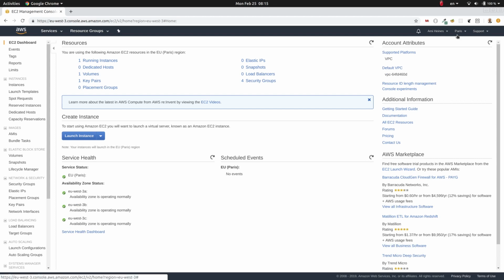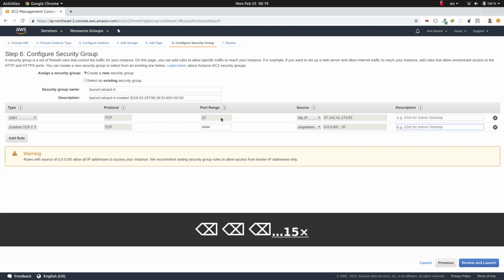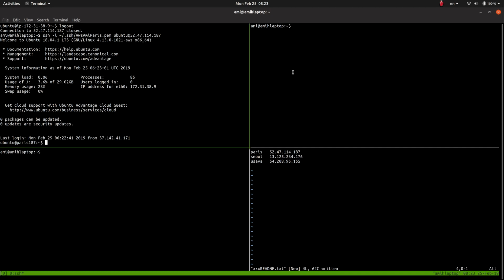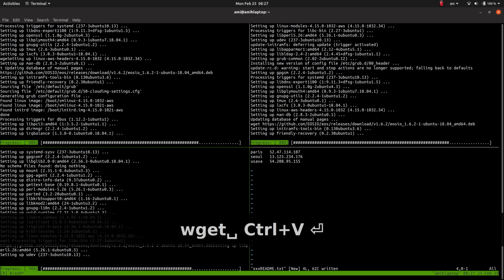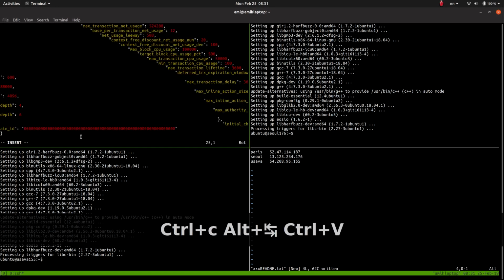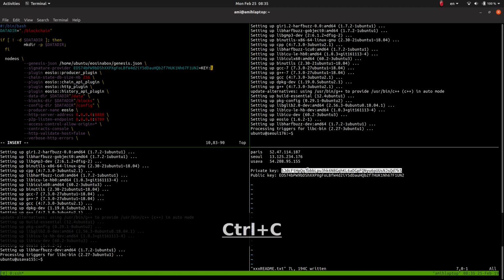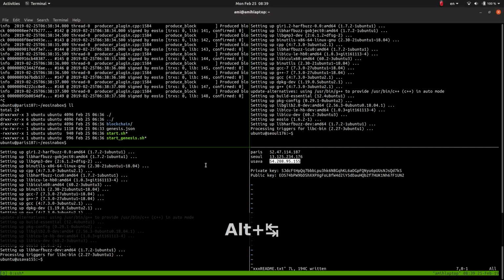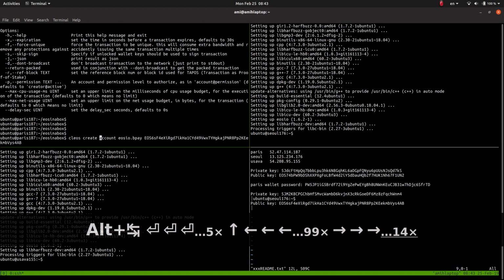eosinabox part 1 setting up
Installing eosio private blockchain live, step by step.
3 very modest cloud servers around the world are all we need